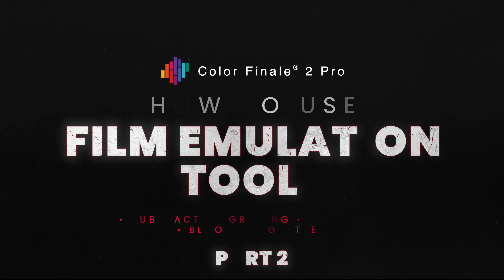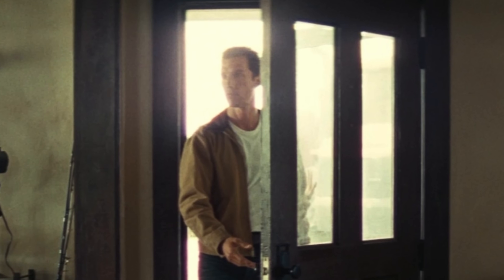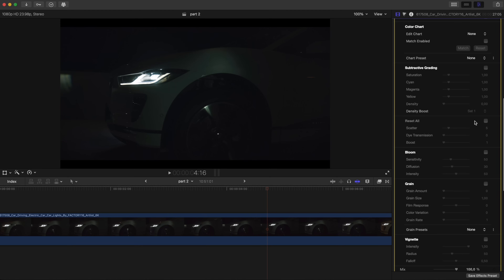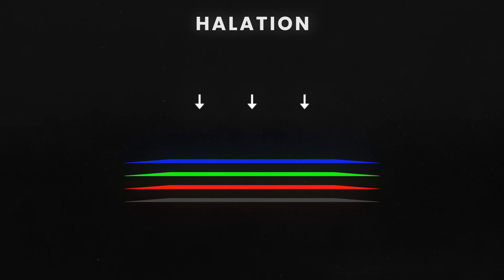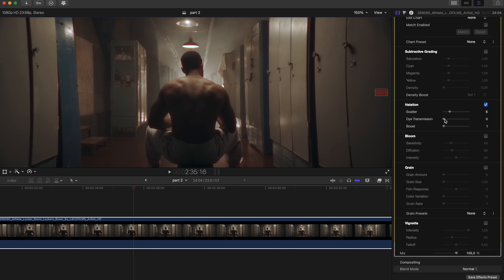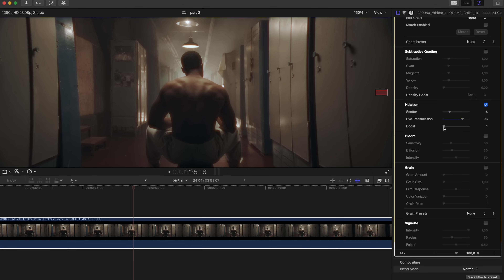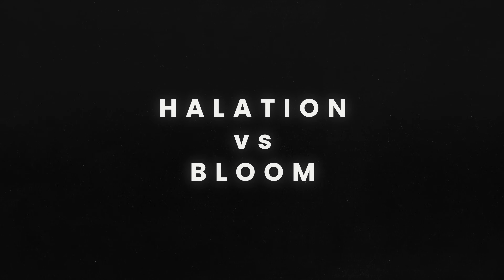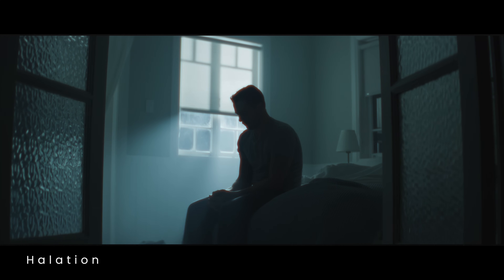Building up the film look with halation in Final Cut Pro (film emulation with Color Finale 2 Pro)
As part of the 2.10 update for Color Finale 2 Pro we're doing a video series exploring the expanded film emulation tools: subtractive grading, halation, and bloom.

Get familiar with halation in this video and explore more in our previous tutorial on subtractive color grading

Timecodes:
00:00 Introduction
00:24 What is film halation?
00:54 Why use it?
01:15 Example 1
01:43 Halation tool breakdown
03:38 Example 2
03:58 Halation versus Bloom
04:31 Conclusion